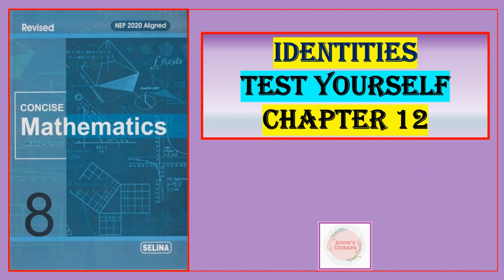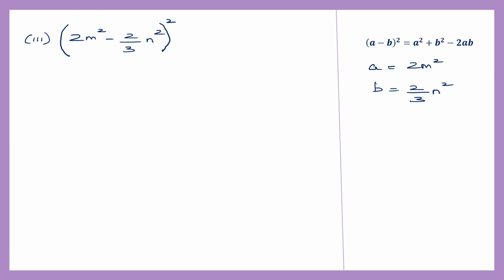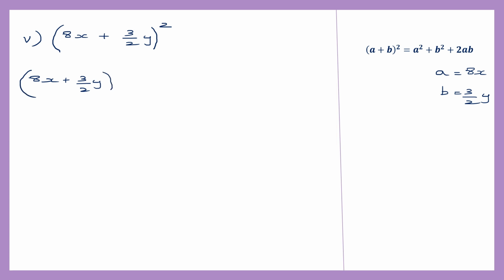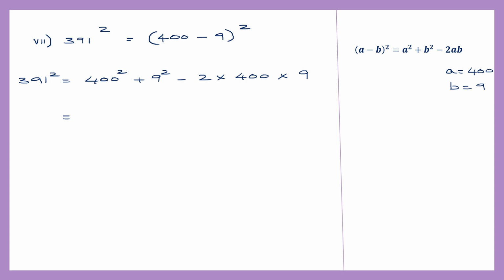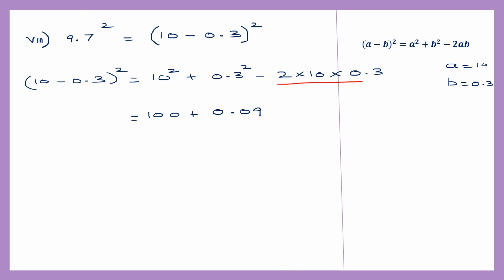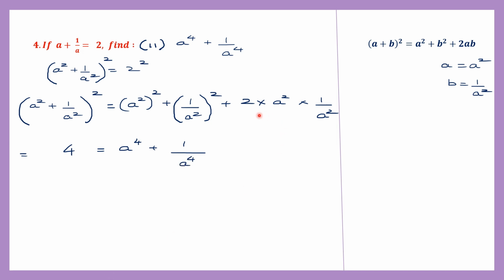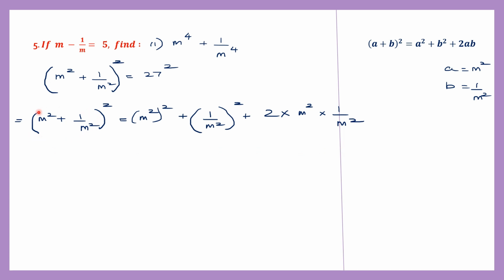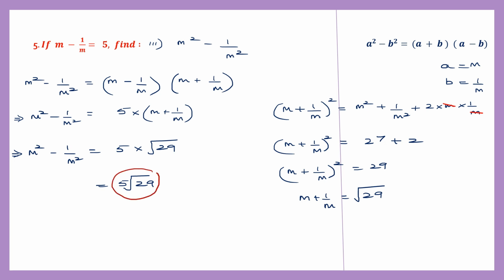IDENTITIES, TEST YOURSELF QUESTIONS 3 TO 5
Hi everyone.  In today's video we will be working out IDENTITIES,  TEST YOURSELF QUESTIONS 3 TO 5